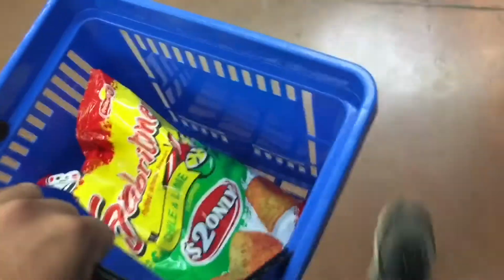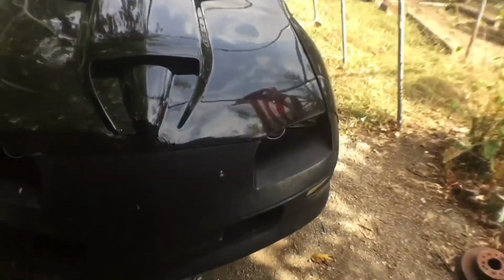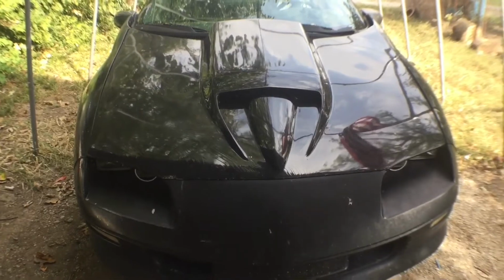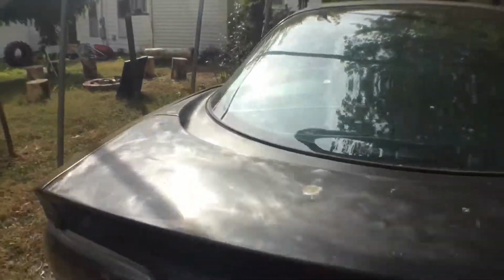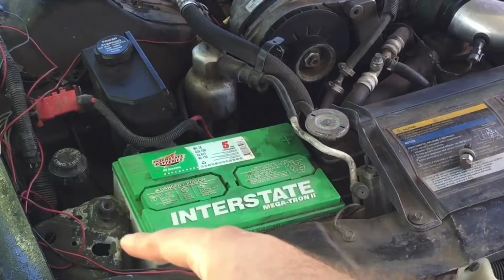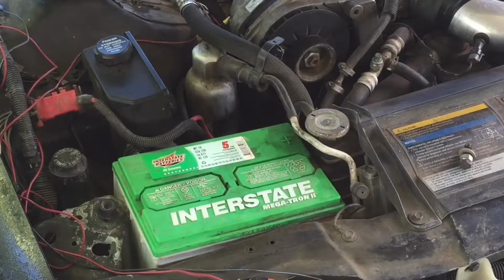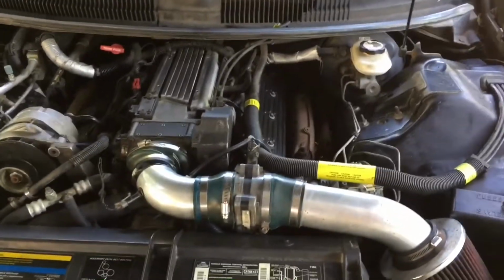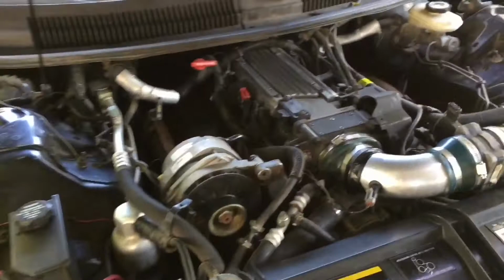Cleaning My Camaro’s Engine Bay!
Finally cleaning my drift Camaro’s engine bay for meets!